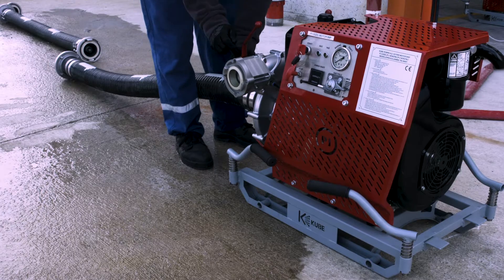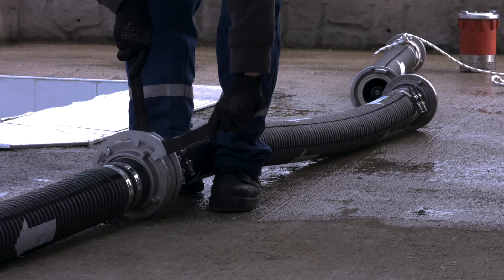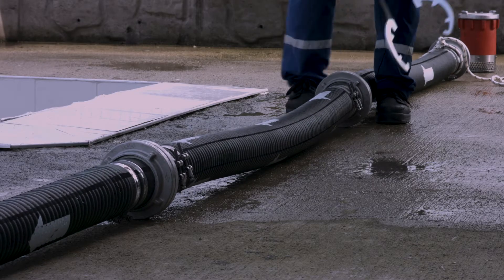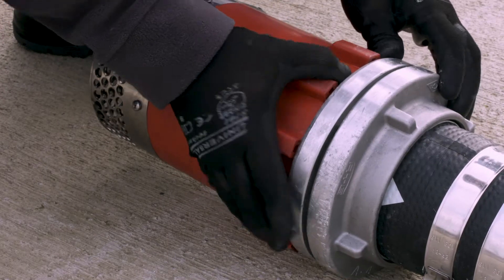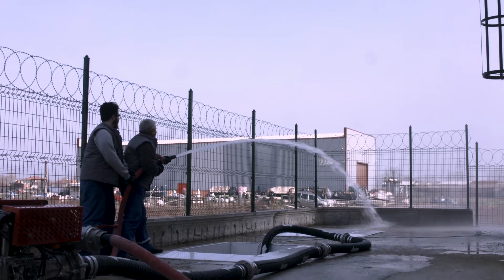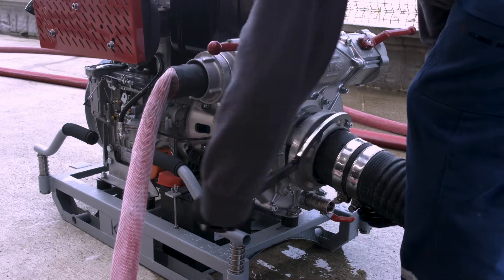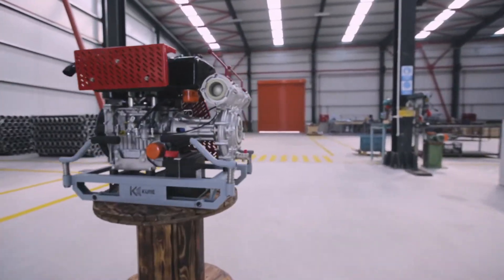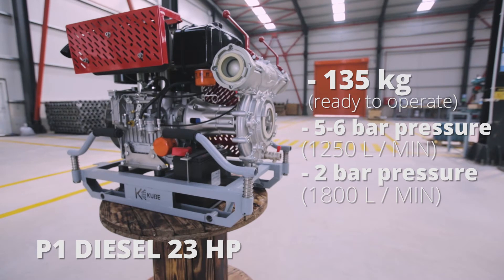P1 Portable Motopump (Diesel) (23hp)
' HIGH PRESSURE AT LOW ROTATIONAL SPEED
' SUCTION DEPTH 10 METER
' EASY MAINTENANCE AND REPAIR
' DRY OPERABILITY
' WATERLESS OPERABILITY
' WATER SUCTION FROM 1 O METER DEPTH IN 5 SECONDS
' CORROSION RESISTANT LIGHT ALLOY
- MADE OF METAL
' PUMP SHAFT MADE OF STAINLESS STEEL